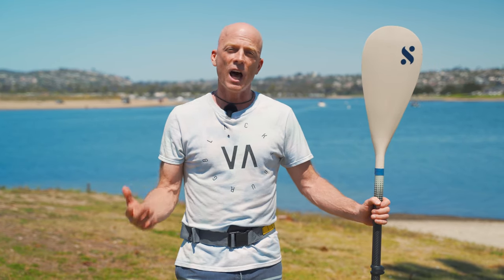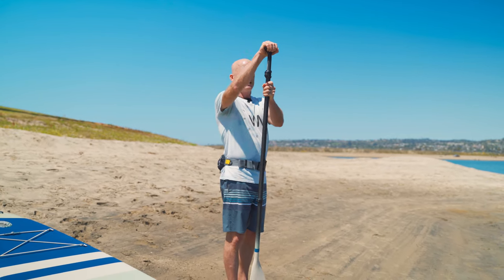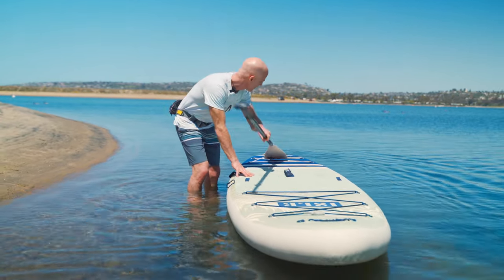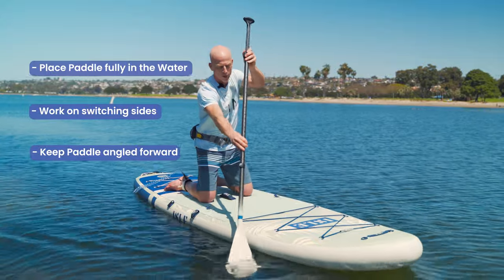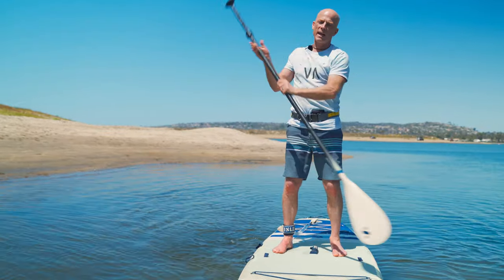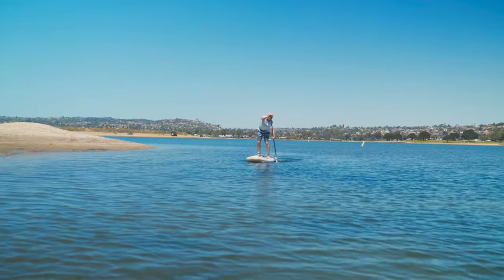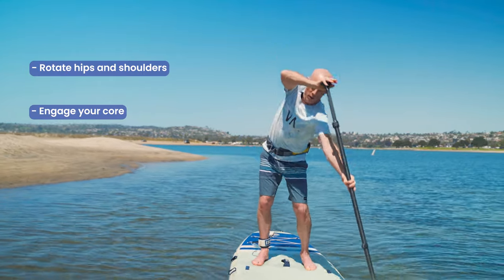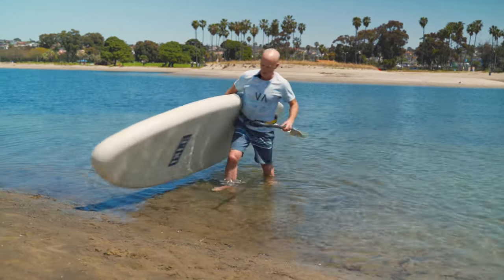Learn to Stand Up Paddle Board In Under 5 Minutes! - Ep 1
Want to learn how to Stand Up Paddle Board (SUP) in under 5 minutes?!

ISLE's VP of Product Jimmy Blakeney also happens to be an ACA SUP Instructor Trainer. In this video he runs through the basics to get you started safely with good technique and avoid all the little mistakes that are easy to make when you're new to the sport.

This is our first video in the new 'Better in Balance SUP Tips and Tricks' Series.

Meet the instructor: 00:10 - 00:27
Safety first: 00:27 - 00:47
Sizing your paddle: 00:48 - 01:13
Attaching your leash: 01:14 - 01:20
Getting on the water: 01:20 - 01:31
Prepping to stand up / practice on knees: 01:35 - 02:18
Standing up: 02:19 - 02:49
Paddling Technique: 02:50 - 03:58
Coming back to shore: 03:59 - 04:35